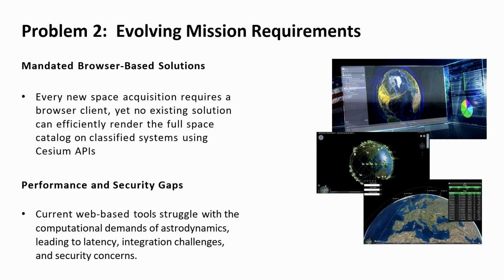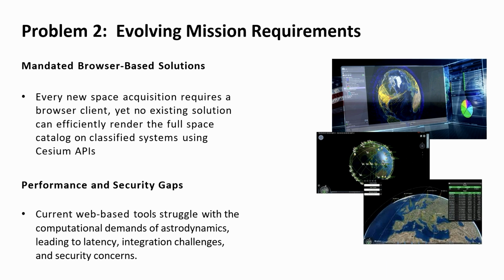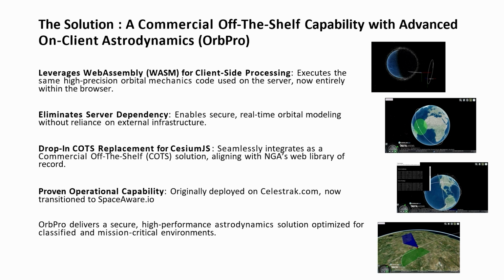OrbPro - Cesium Library for Defense and Intelligence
OrbPro is a Cesium-based library for developing apps previously requiring a server or desktop application. Leveraging WebAssembly, OrbPro is able to do complex calculations and render hundreds of thousands of entities without sacrificing core Cesium Entity Framework features or interactivity.

Anthony Koury
CEO
DigitalArsenal